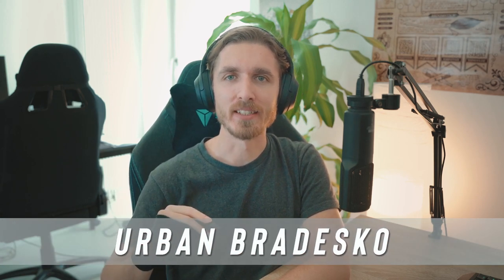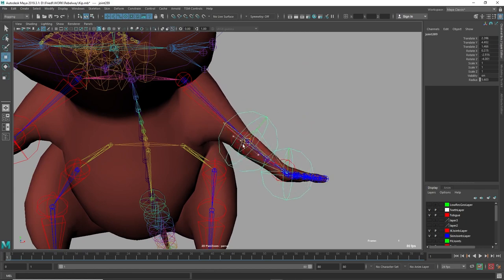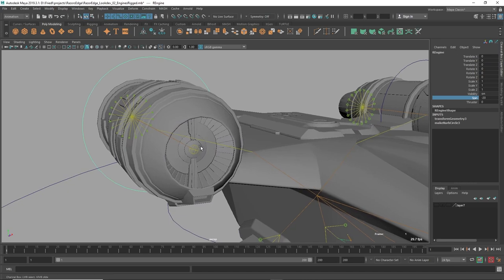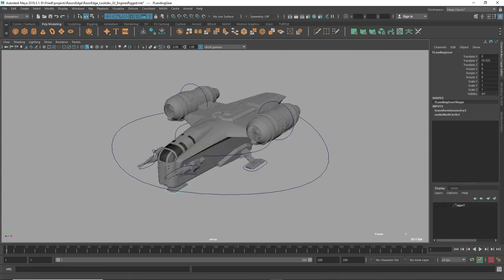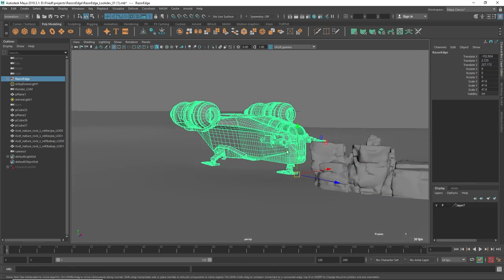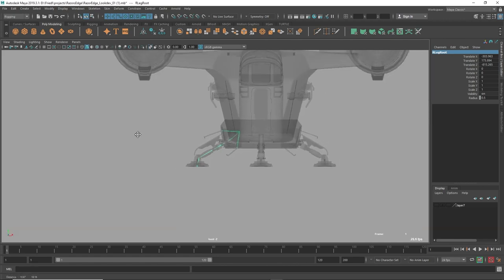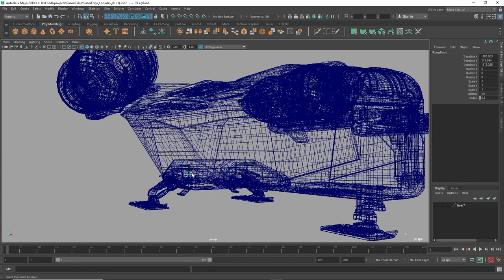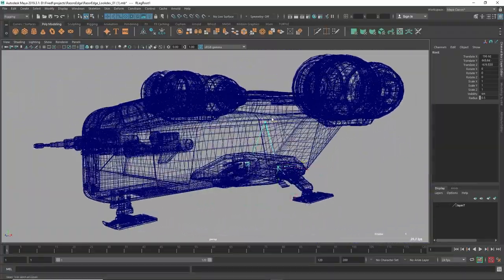Intro to Rigging for VFX (VFX Intro | Part 7)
In this free series, Urban Bradesko will share everything you need to know to start your VFX career.